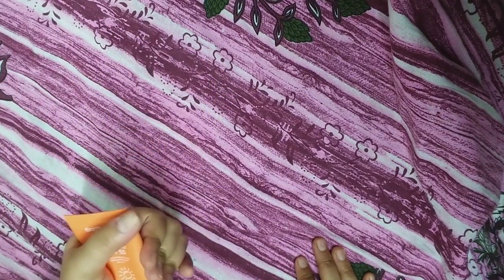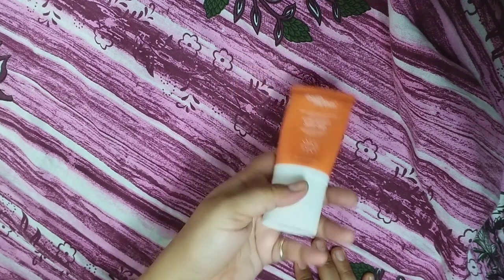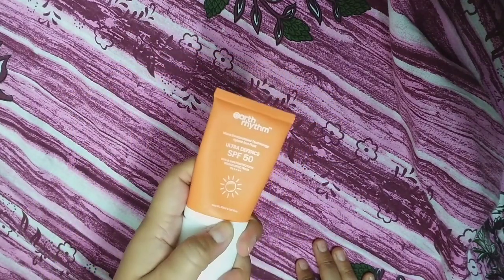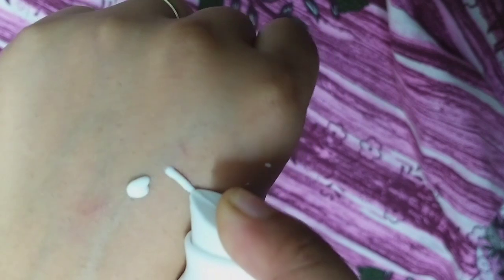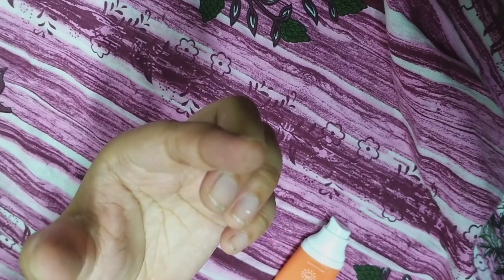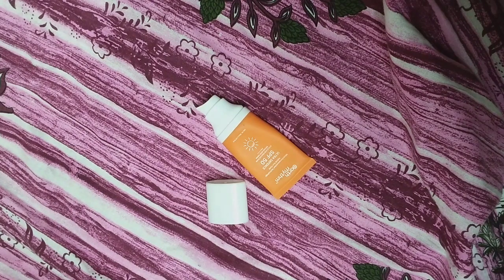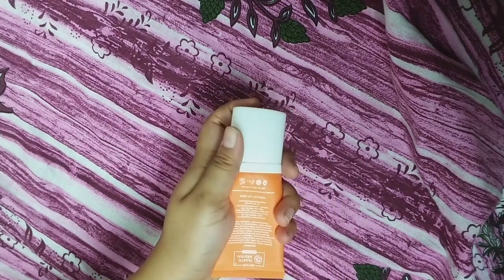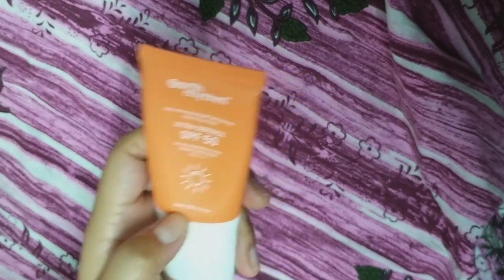Review of earth rhythm Sunscreen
Welcome to official YouTube channel of Mikki Singh , A home to LIVE, LAUGH and GROW.
HELLO,
I am MIKKI SINGH (Healer, Counselor, Switch Words and Vedic Sanatan Switch Words Consultant).
In this Channel you will get -
1. STUDY WITH ME SESSIONS
2. REVIEWS
3. BOOK READING SESSIONS
4. HOME REMEDIES
5. RECIPES
6. FUNNY VIDEOS
7. RELAXING MUSIC
and many more amazing, FUNNY and entertaining videos that will help you laugh, relax, grow and live a better life.